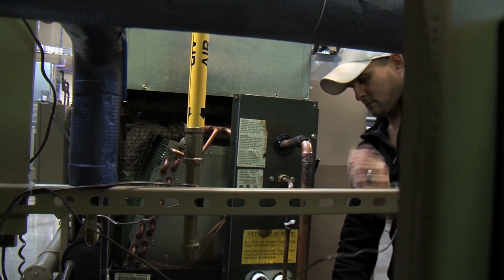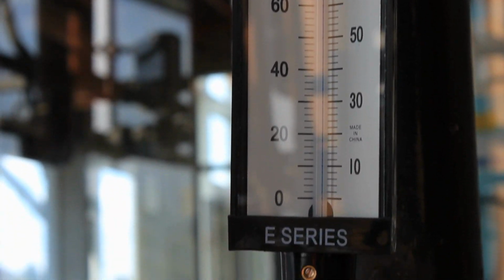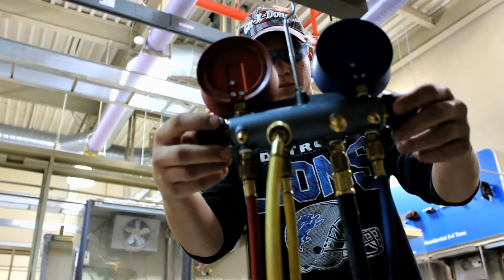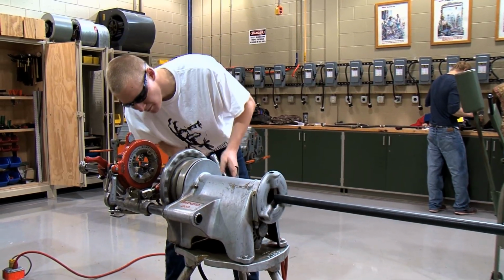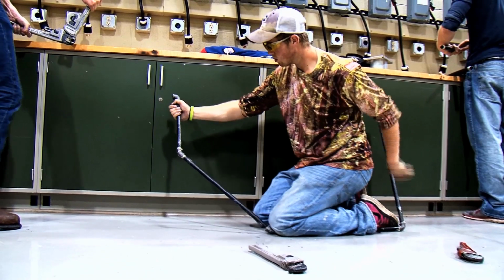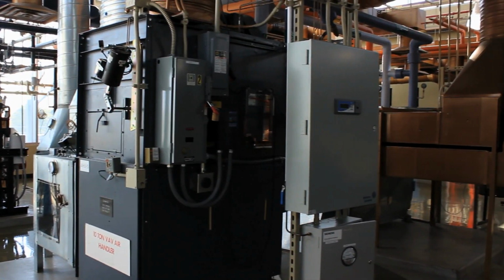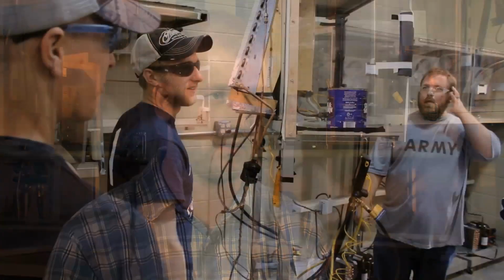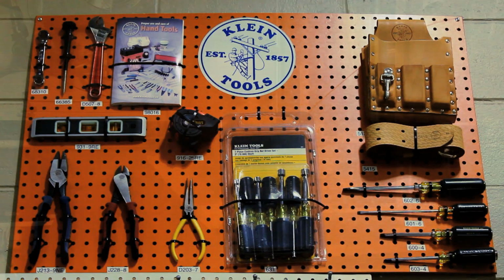Program Spotlight Ferris State University HVACR Faculty Gerry Lucas, Eric Fradette, and Joe Compton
Why students like the Granger Center for CNST and HVACR Laboratories, Technology and Instructors!  Information about the Ferris State University HVACR Technology Program.